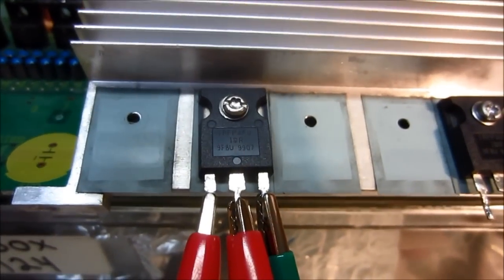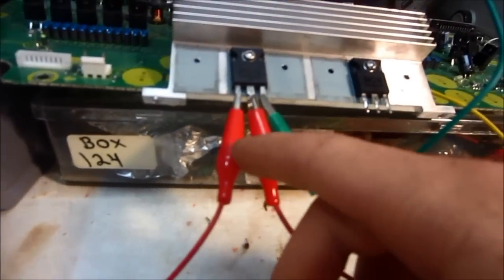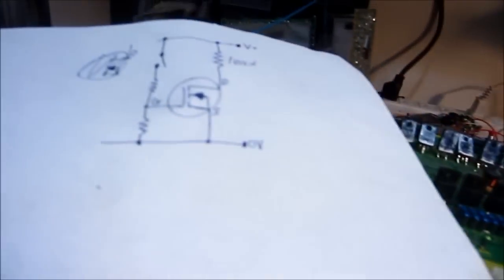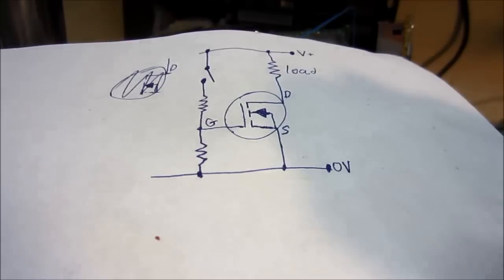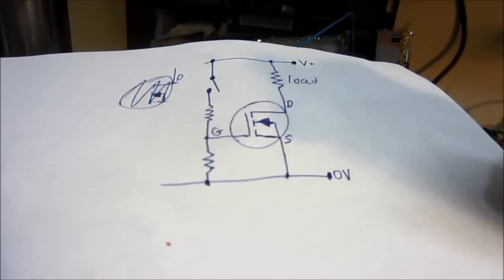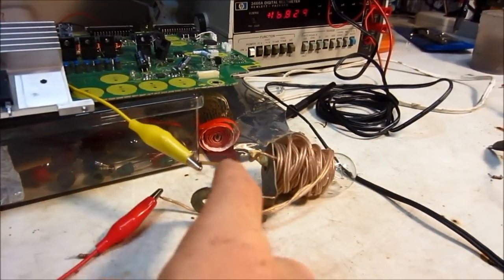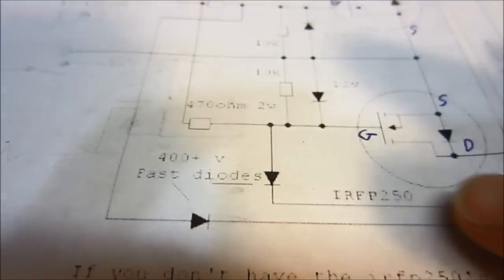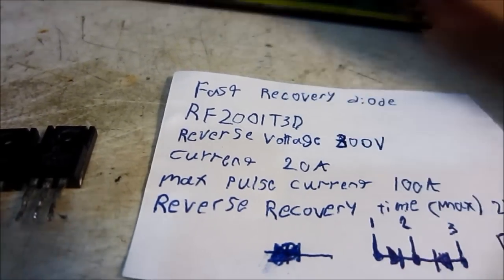How to Build a ZVS Driver, Run, and Mosfet Failure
My first working ZVS(Zero Volt Switching) driver!  I wish the mosfets were a little better.  If you guys know why they burned out please leave suggestions in the comments!
Much appreciated!